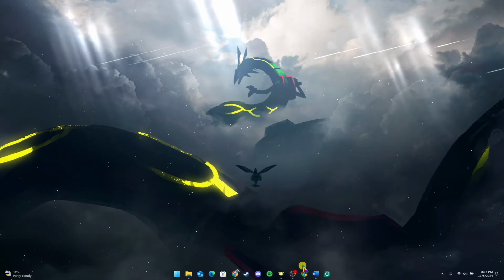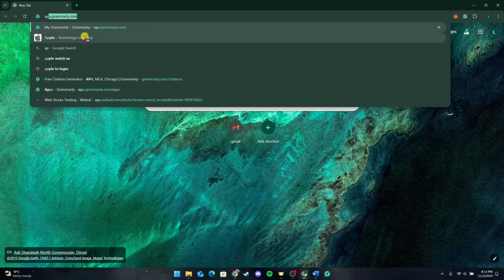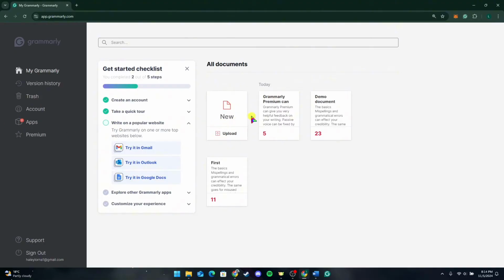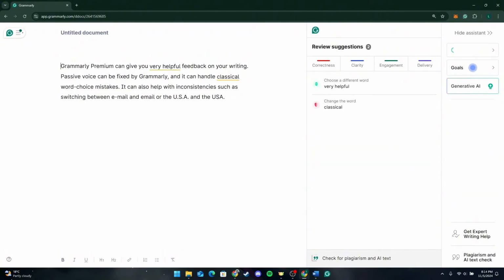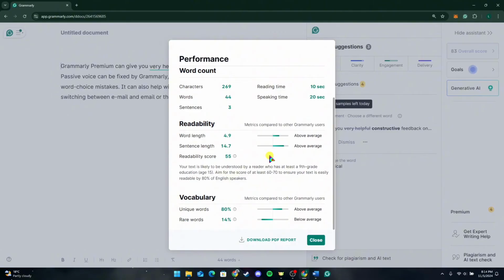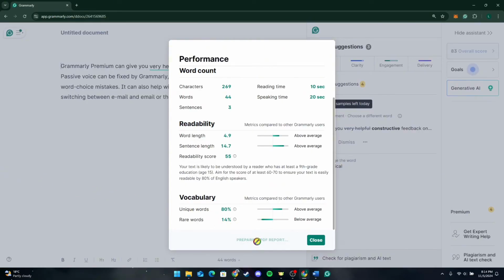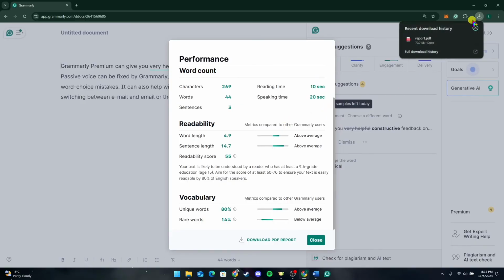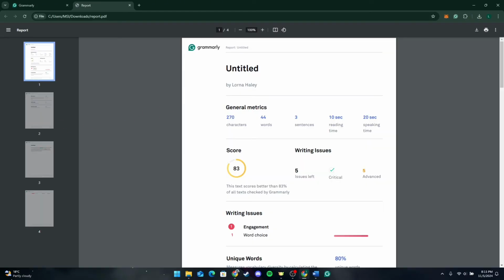How to Download Grammarly Report 2024?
Want to download your Grammarly report for a deeper look at your writing progress? In this video, I'll show you how to download a detailed report from Grammarly, which includes insights on grammar, spelling, punctuation, tone, and more. Whether you're reviewing your improvements or need to submit a writing sample, this guide will walk you through the process.